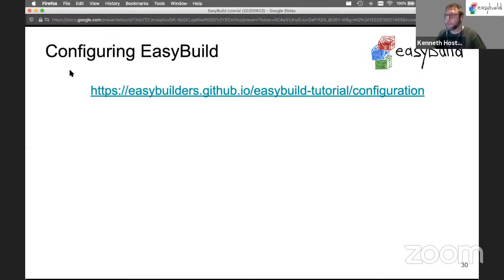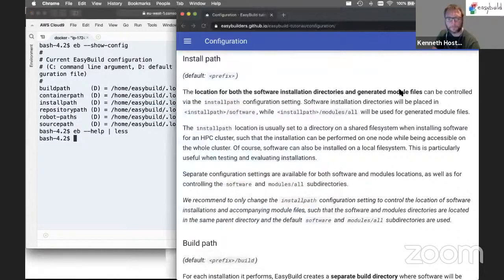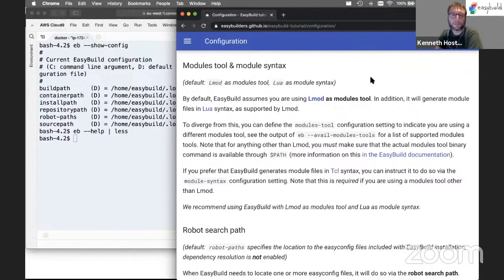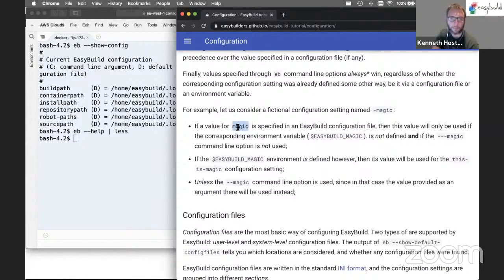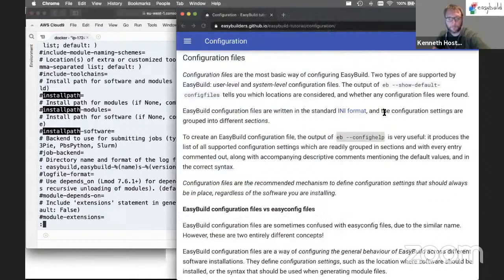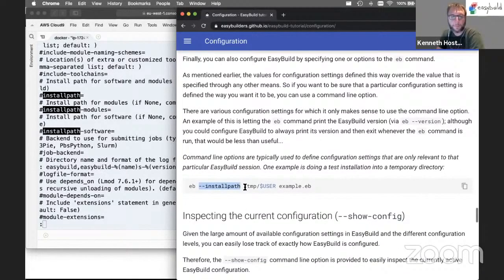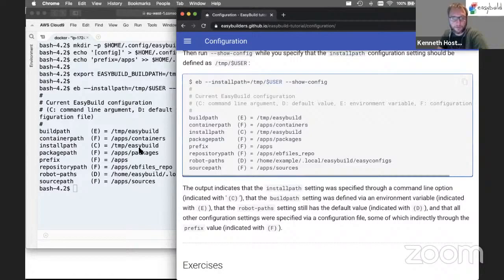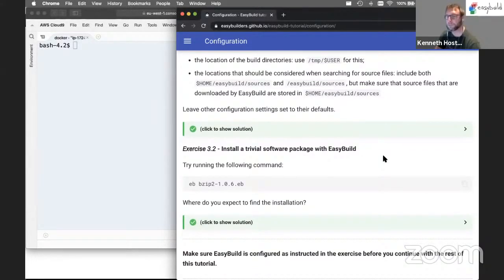EasyBuild Introductory Tutorial - part 3/13: Configuring EasyBuild